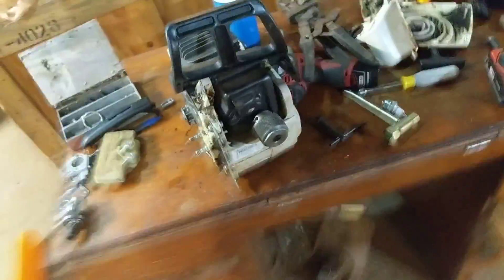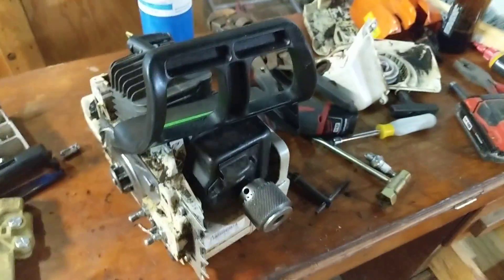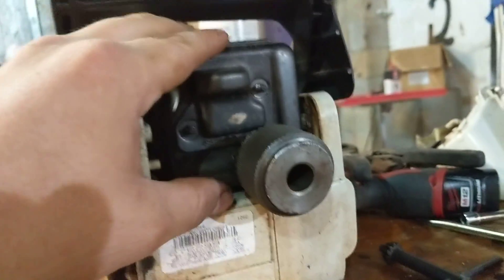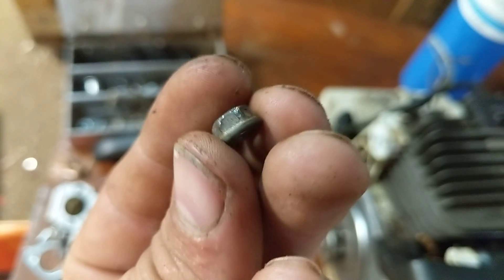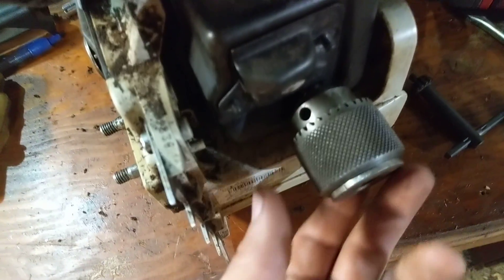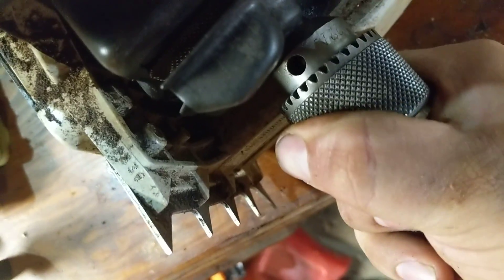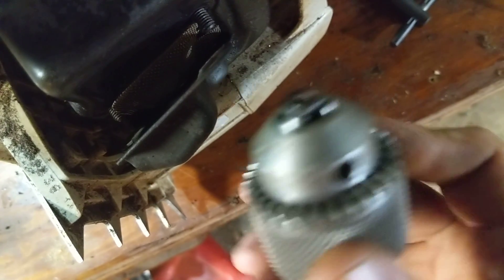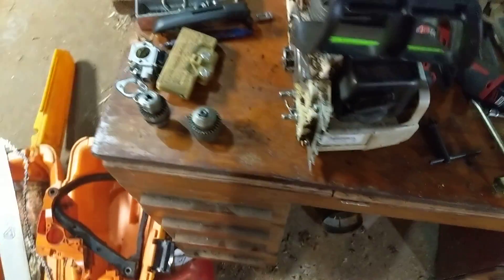Shop tip for rounded nuts or bolts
See... This is why I write titles. They're descriptive enough.